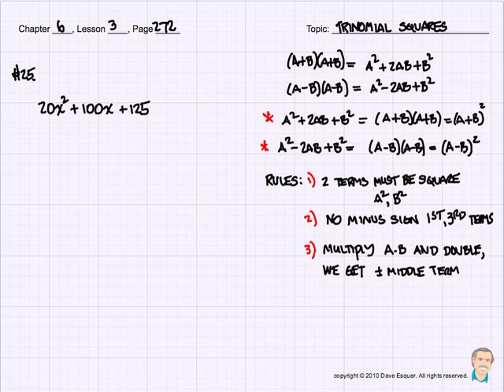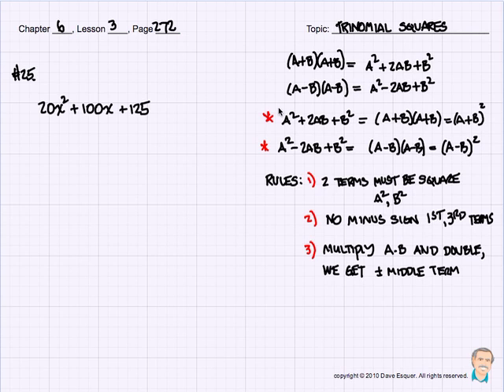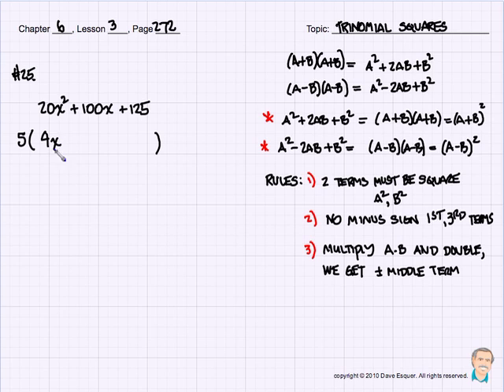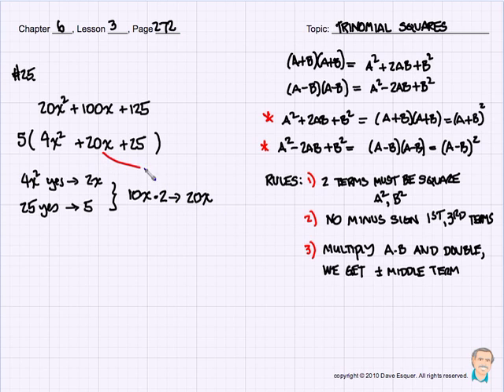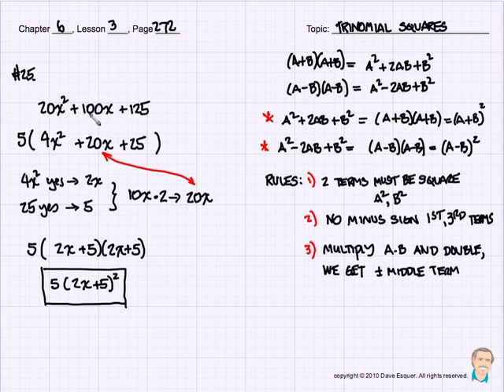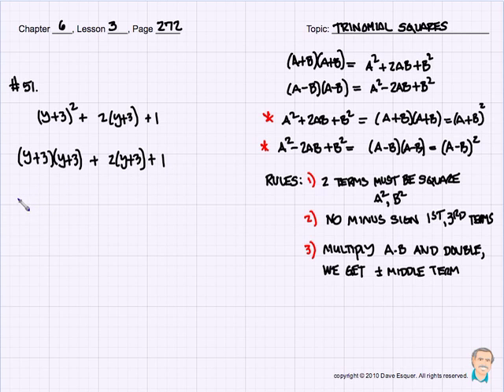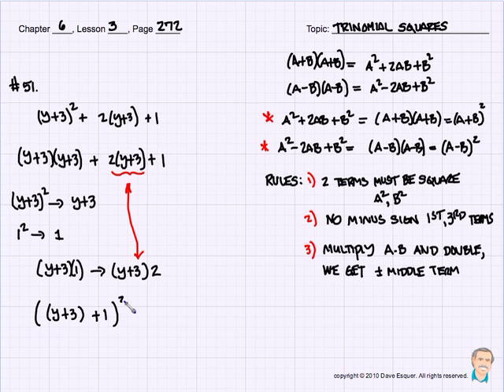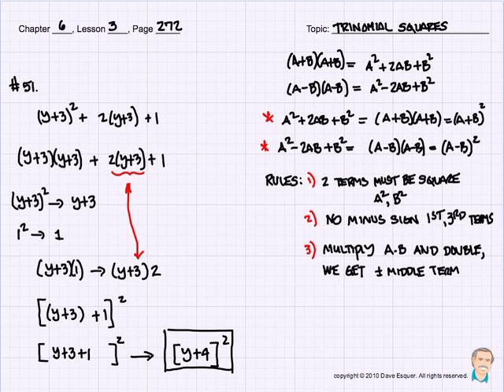How to Solve Trinomial Equations - Algebra 1 Tutorial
A Rim of the World Teacher shows how to solve Trinomial Squares for Algebra 1. *Corresponds with Rim High Algebra 1 Books Chapter 6-3